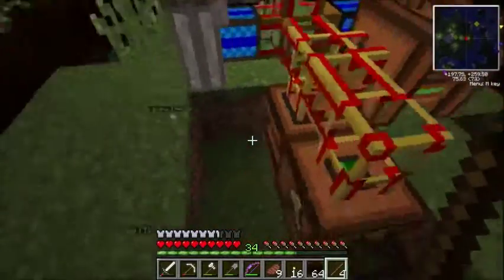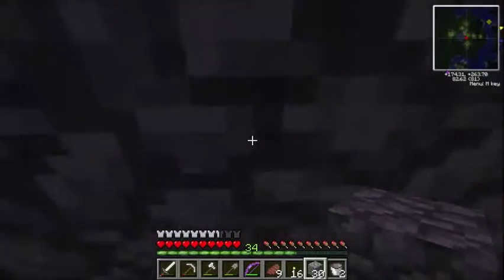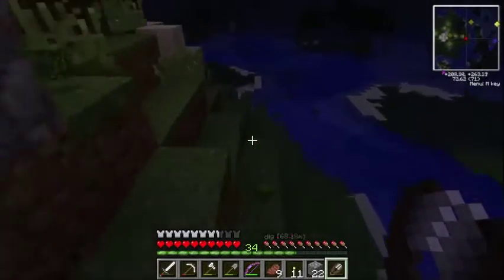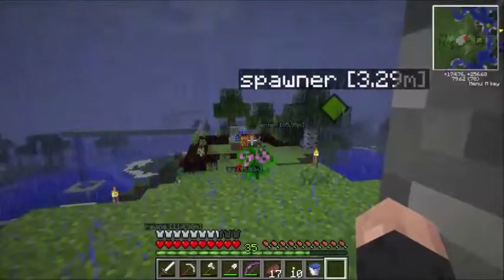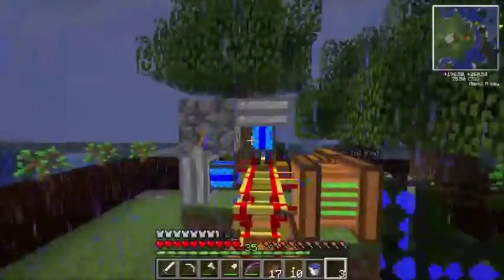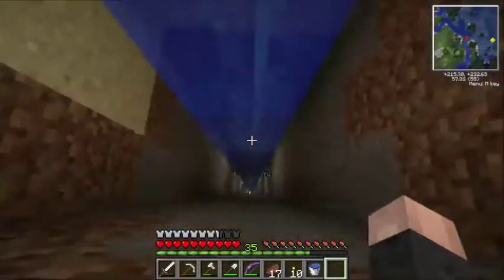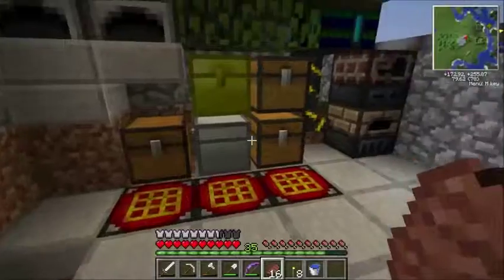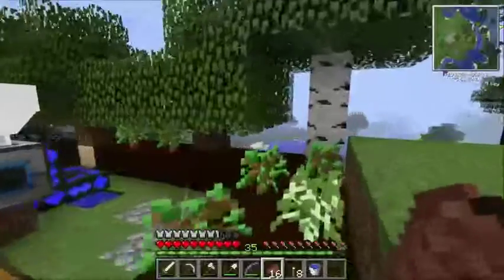Feed the Beast Ep13: Arboretum Enhancements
Lets take a look at some of the unpowered thermal expansion machines that can enhance the automation of our tree farm and biofuel setup, and look down the road to more industrialcraft power.
mods featured:
forestry
Thermal expansion